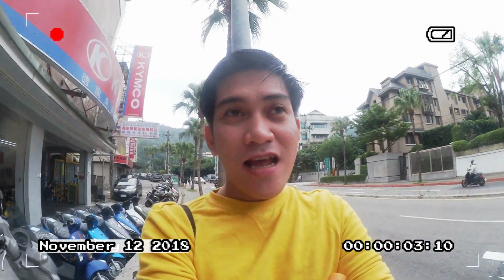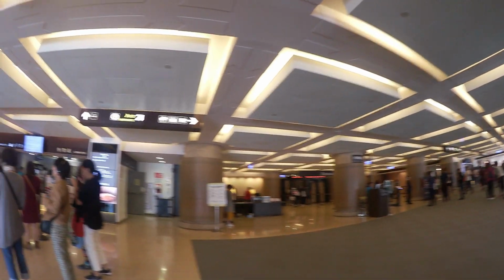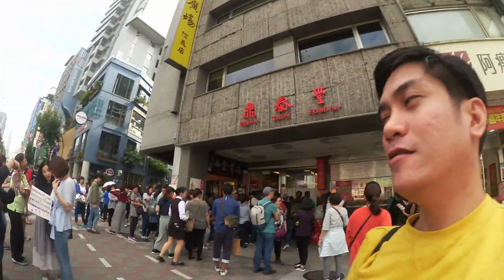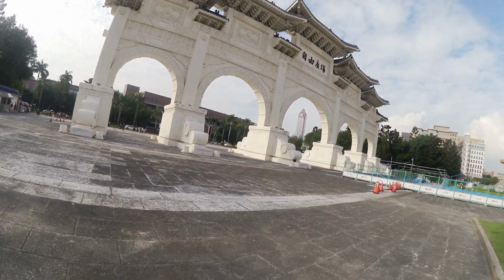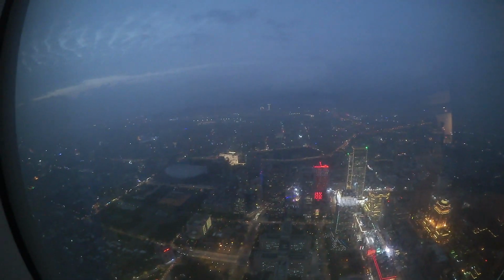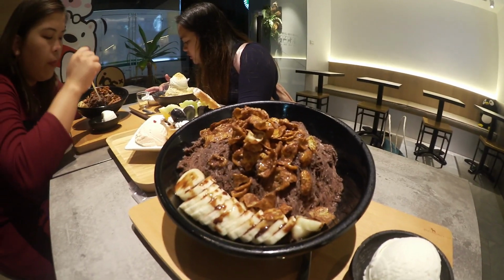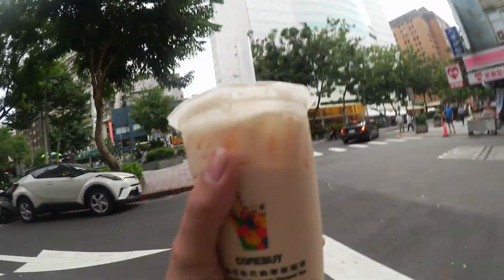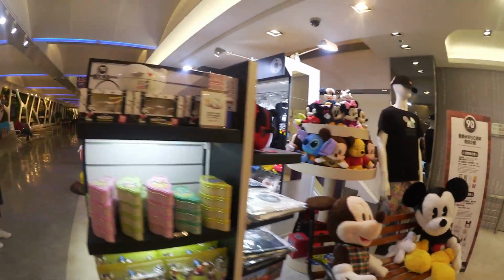VLOG #28 Meteor Gardening Moments in Formosa Taiwan Ep. 4 (Final Episode)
Last Episode

In the last episode of my Taiwan adventure. We've visited some of the most important landmarks in Taiwan such as the National Palace Museum and Chiang Kai Shek Memorial Hall, we also went inside the Taipei 101 observatory where you can have an overlooking view of the whole Taipei.

Camera: Canon Vixia Mini / Canon Powershot N2
Video Editor: Windows Movie Maker / iMovie